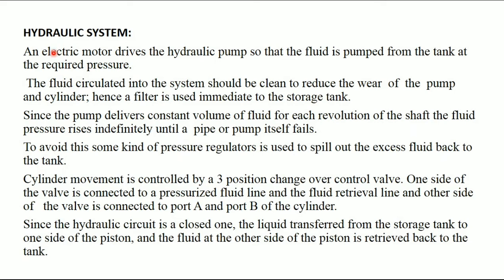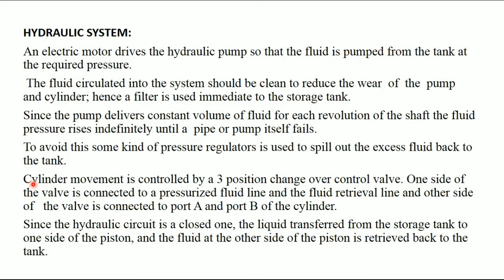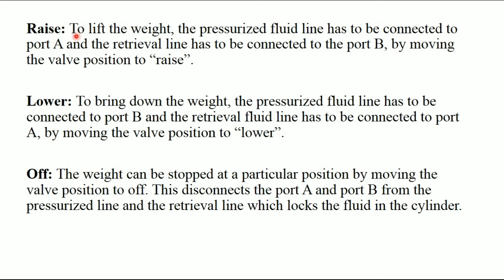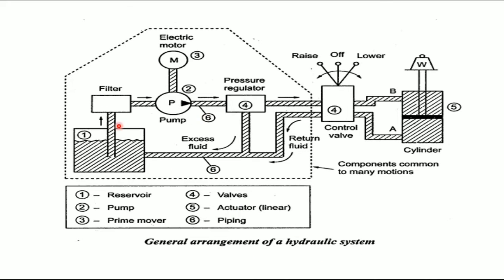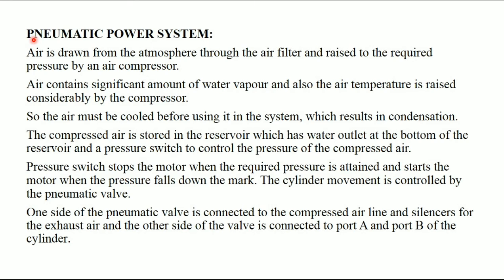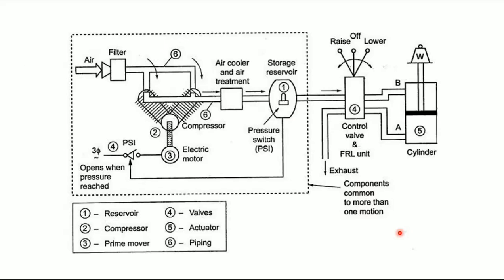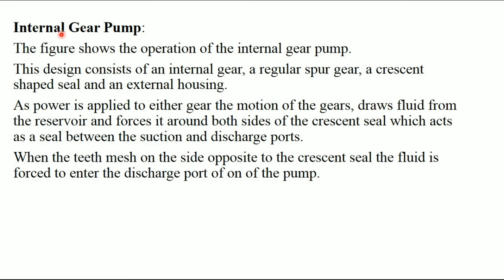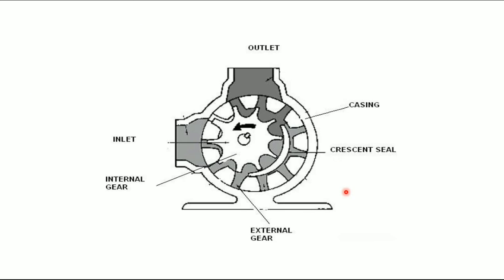Fluid power principles, Video#2